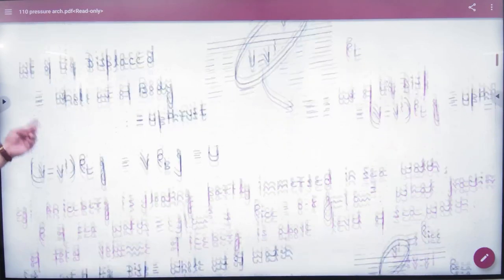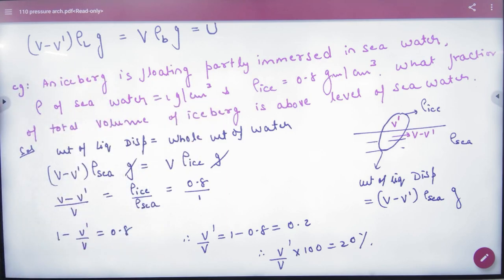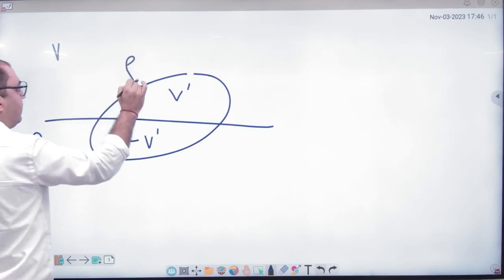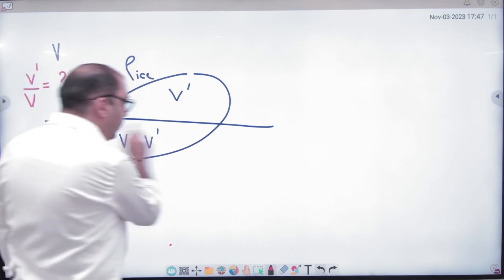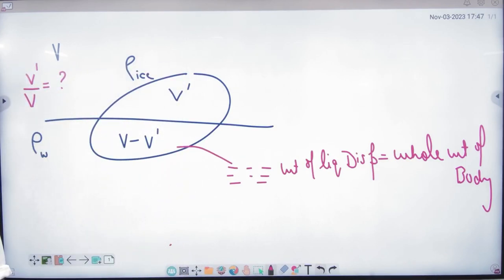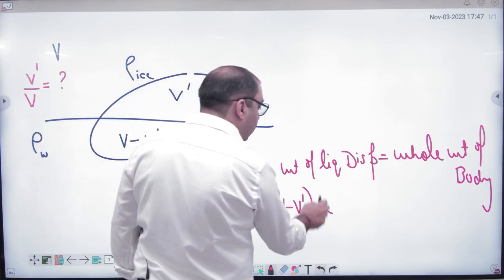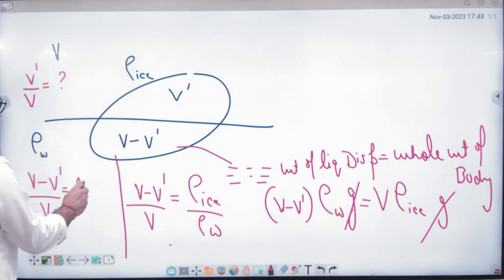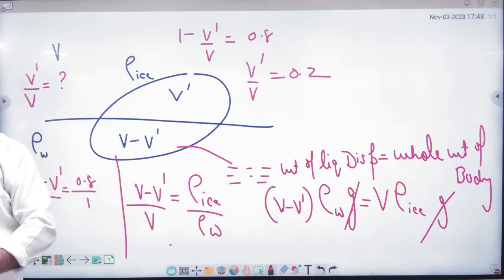3 Numerical Archimedes